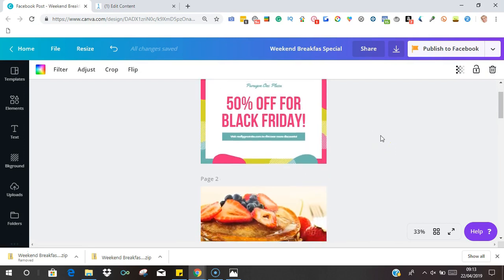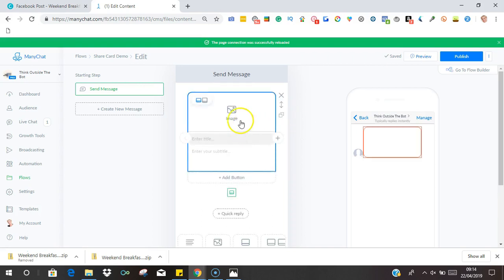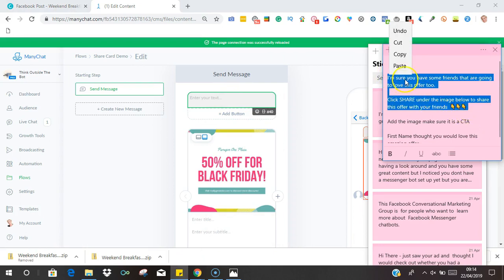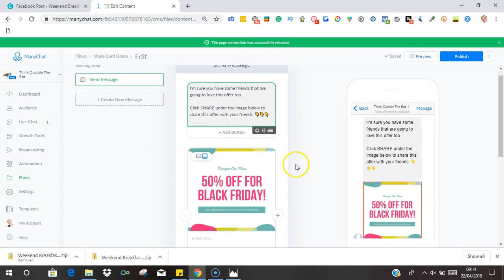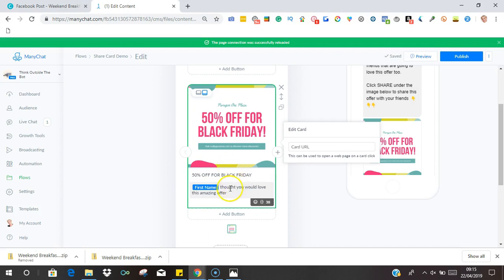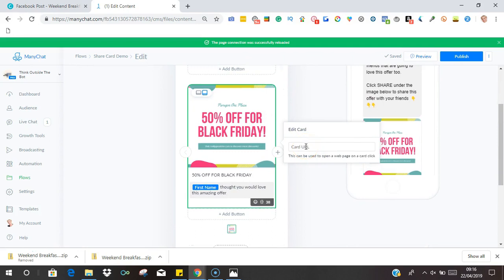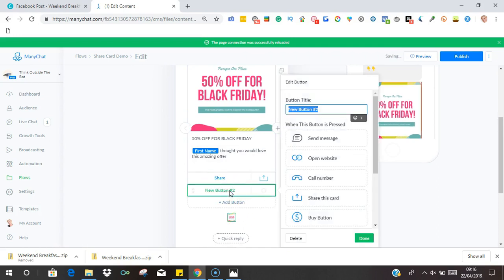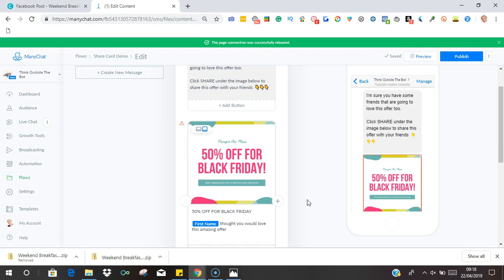How To Make Your Offer Go Viral With Messenger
In this video, I am going to show you how to make your offer go viral using Messenger Share Cards

to see my messenger bot in action and open your eyes to the endless possibilities with conversational marketing and chatbots